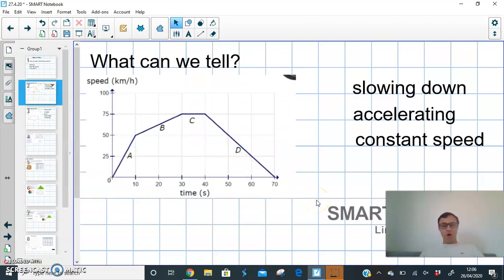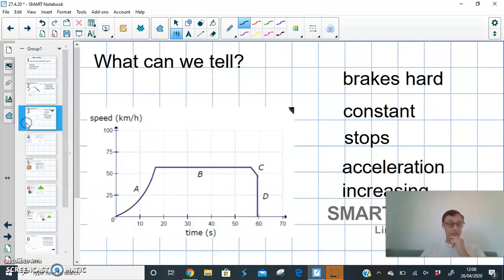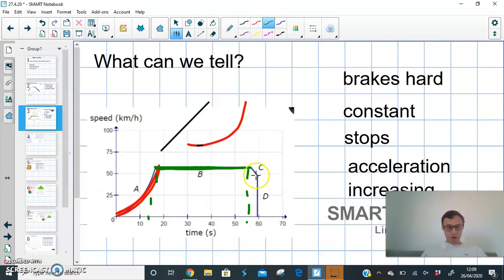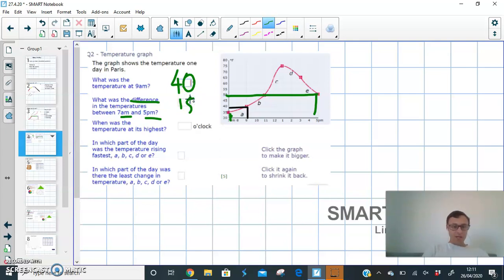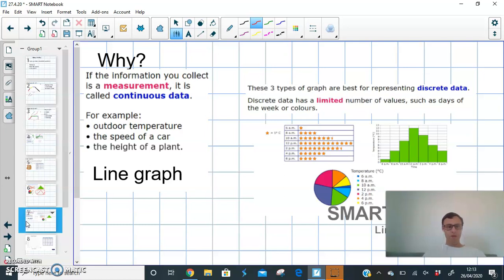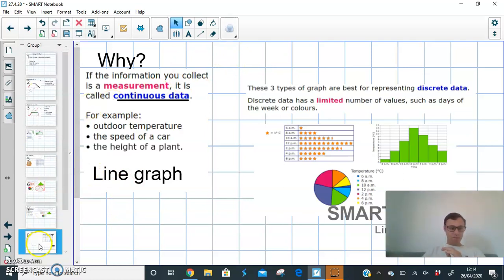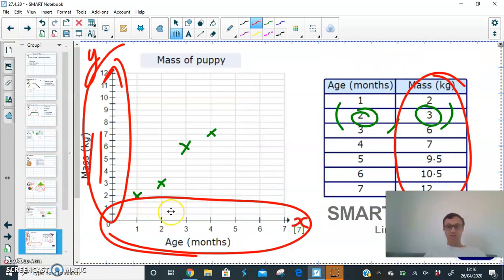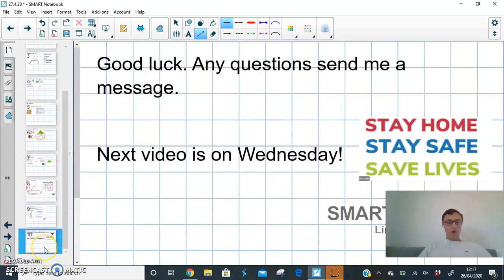Mr Cooper's maths - 27.4.20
Covering real life graphs and line graphs. Expecting a minimum of 70% for each task.